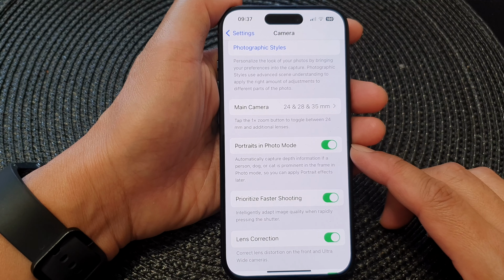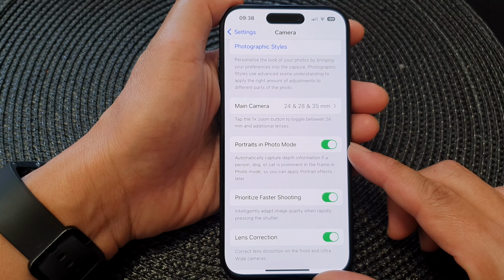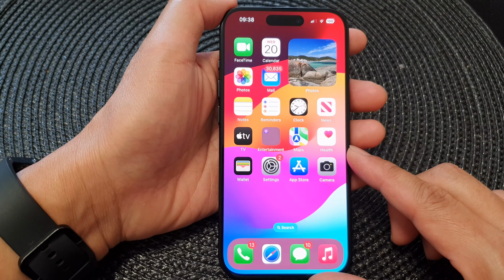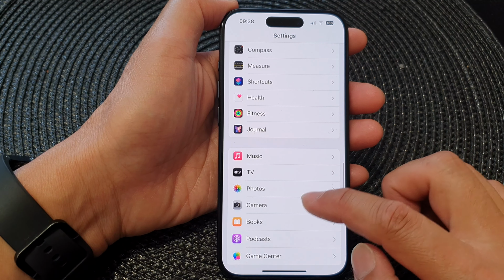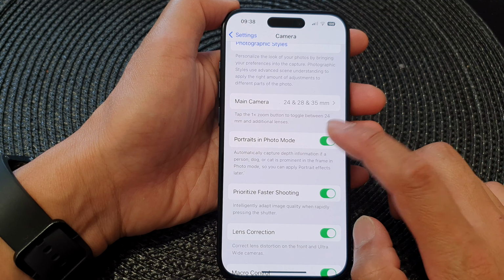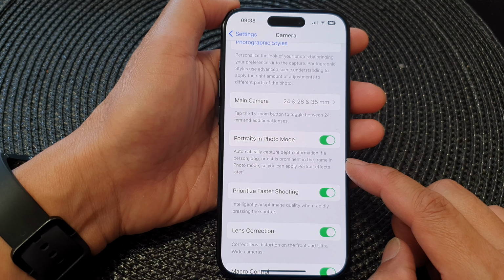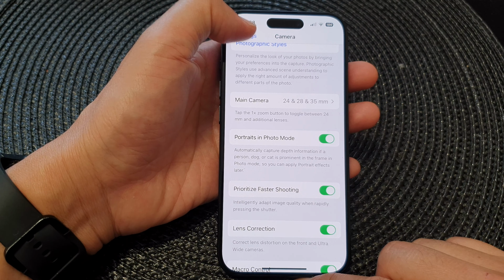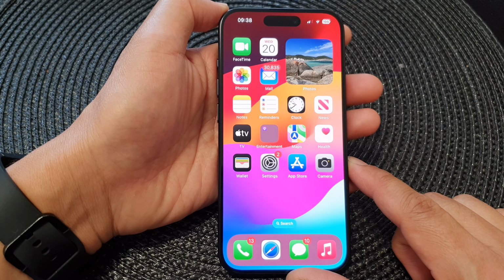iPhone 15/15 Pro Max: How to Enable/Disable Camera Portraits In Photo Mode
Welcome to another iPhone mastery tutorial! In this video, we dive into the camera settings of the iPhone 15 series, focusing on how to enable and disable the captivating Camera Portraits feature in Photo Mode. Whether you're a seasoned photographer or just love capturing moments, understanding this feature will elevate your photography game. Let's get started!